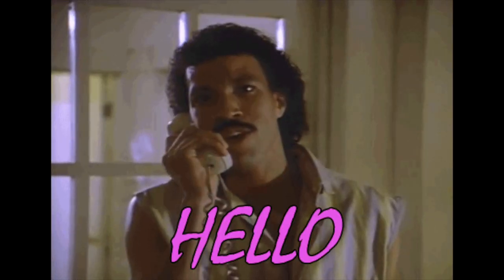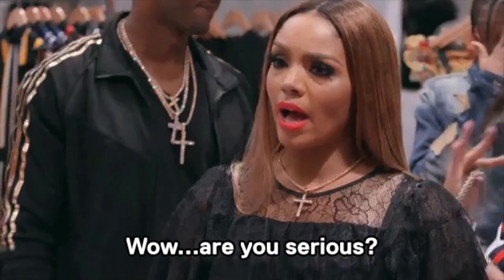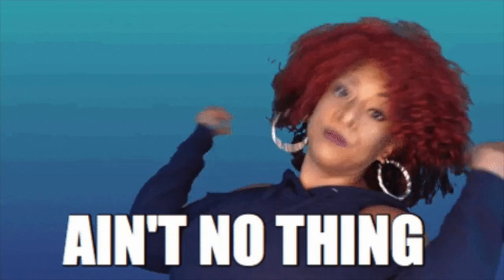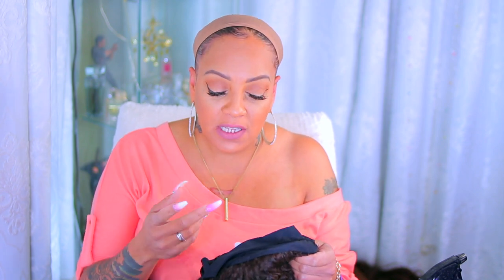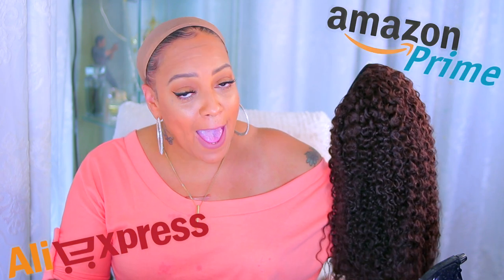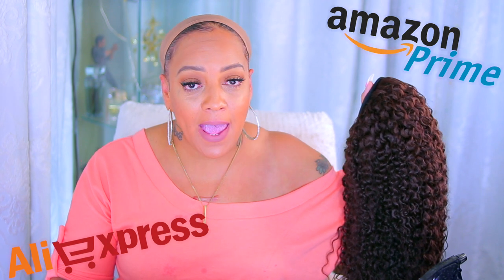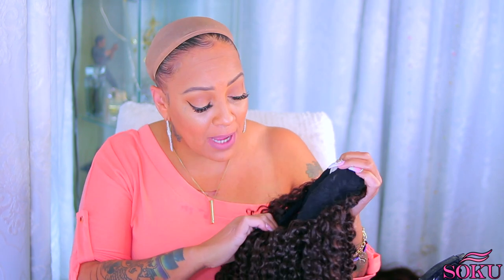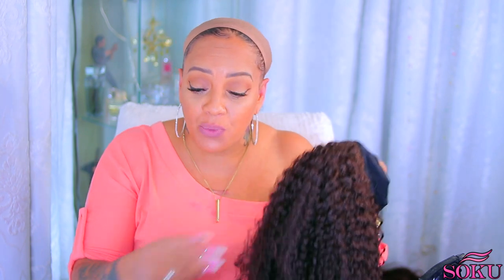AMAZON ONLY $21 SYNTHETIC HUMAN HAIR MIX HEABAND WIG, WITHOUT VELCRO GRIP AT NAPE SUPER COMFY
Human hair synthetic mix human hair headband wig, no velcro grip looks like human hair easy lace wig application cheap amazon synthetic wigs sokuhair tutorial review cheap half wigs synthetic amazon wigs how to with muffinismylovers.

(Same Kinky Curly Headband Wig in the video)

☆┅┅┅┅┅┅Welcome to SOKU Hair Amazon┅┅┅┅┅┅☆

Hot Sale Fashion Wigs

┄┄┄┄┄ ✪Follow us To be a SOKU girl✪ ┄┄┄┄┄┄

WRITE OR SEND US LOVE GIFTS TO:
Muffinismylovers

SOME OF MY FAVORITE SITES